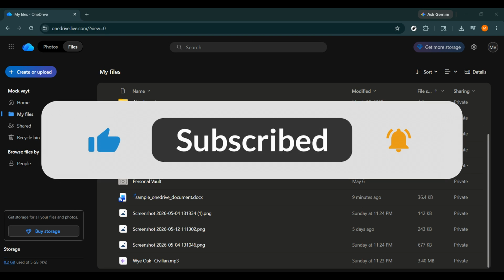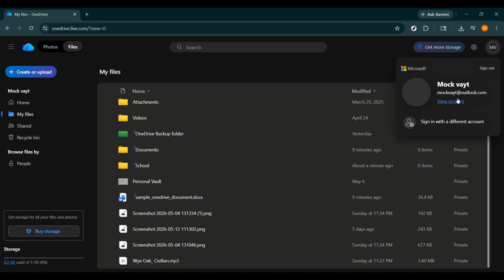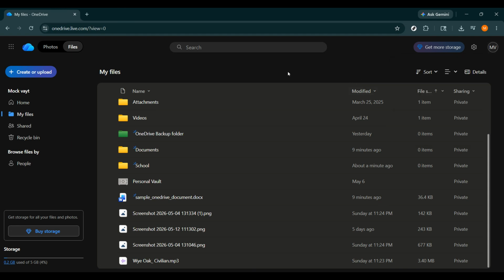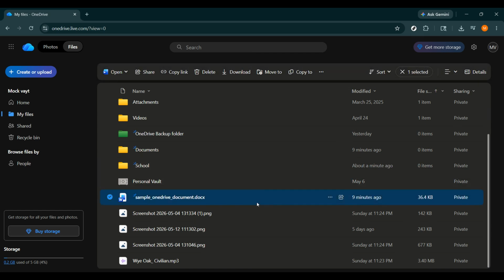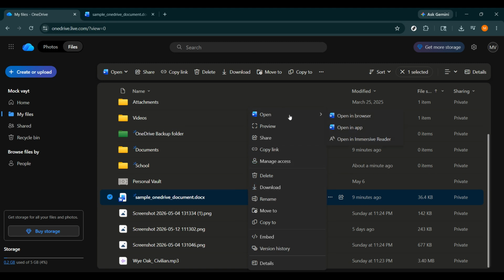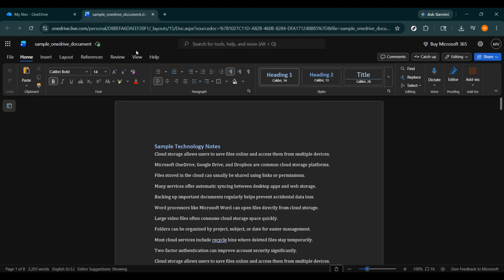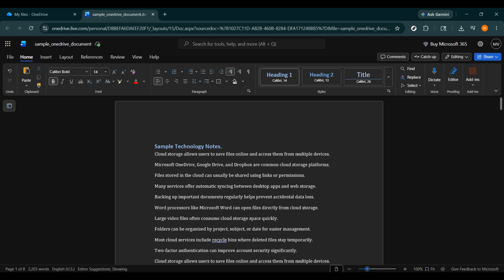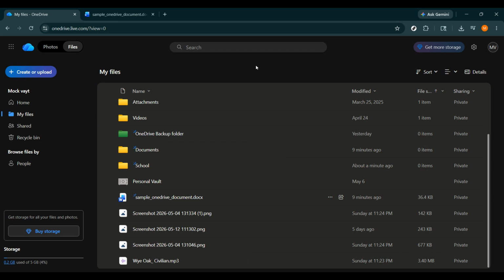How To Open A Document From OneDrive In Microsoft Word (Easy Guide)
Learn how to open a document from OneDrive in Microsoft Word using OneDrive Web and Word Online. This quick tutorial shows you how to find your file, open it properly, and start editing right away.

🕚Timestamps:
0:00 Intro
0:18 Open OneDrive Web and sign in
0:40 Go to My Files and find your document
1:02 Double-click the document to open it
1:20 Open in Word Online or Microsoft Word
1:44 Save your changes back to OneDrive

✍️What You'll Learn In This Video:
• How To Open A Document From OneDrive In Microsoft Word
• How To Sign In To OneDrive Web Correctly
• How To Find Your File In My Files
• How To Open A OneDrive Document In Word Online
• How To Use Microsoft Word With Cloud-Saved Files
• How To Keep Your Edits Synced Back To OneDrive

💡Pro Tips:
• Make sure you sign in with the Microsoft account that owns the file
• Use My Files to quickly locate documents stored in OneDrive
• If Word Online opens automatically, you can start editing immediately
• Save your changes before closing the tab or app
• Keep OneDrive and Word connected for automatic syncing